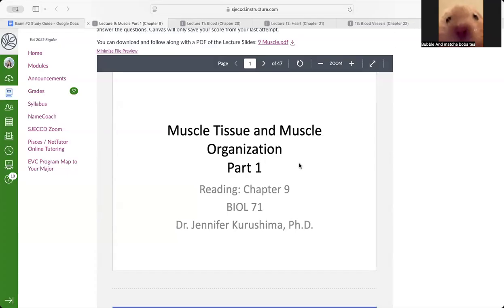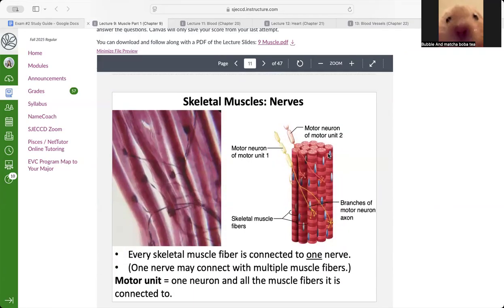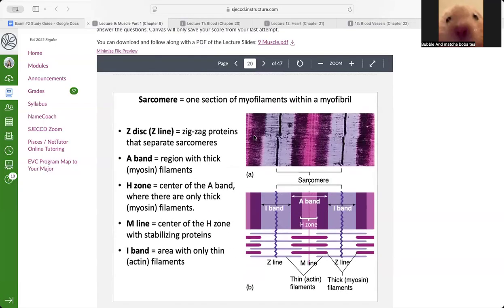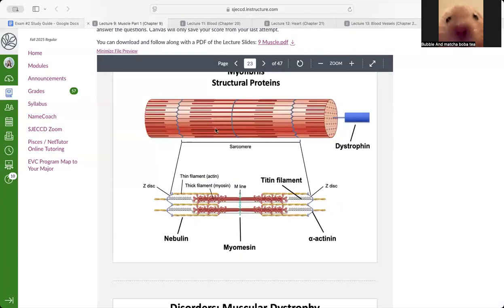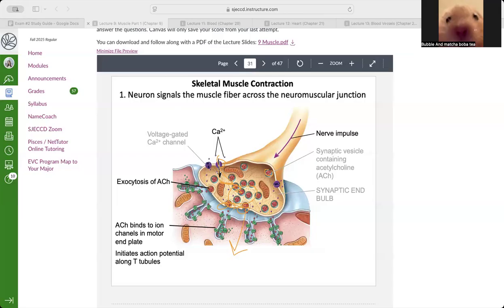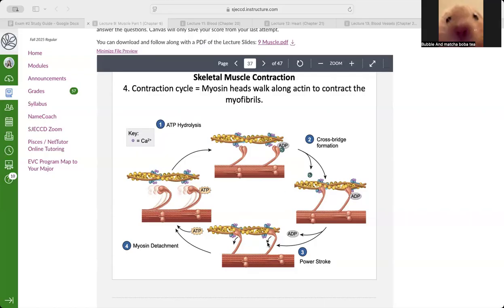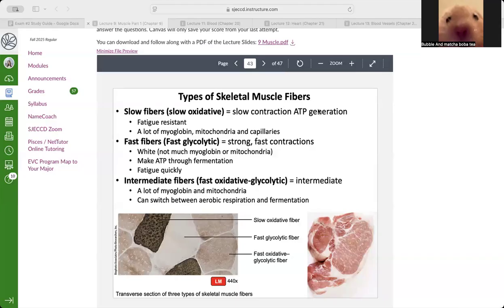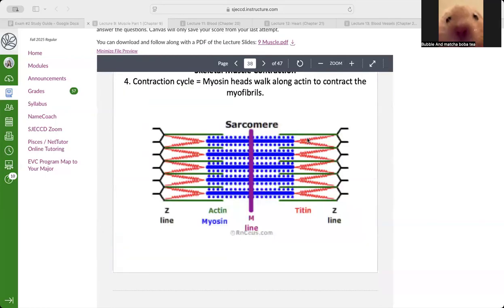chapter 9 anatomy - muscles